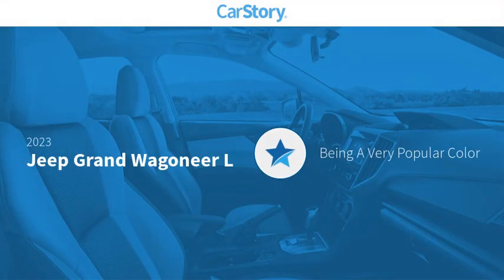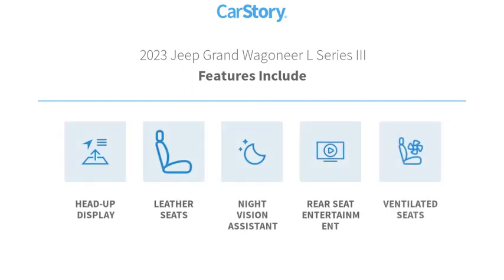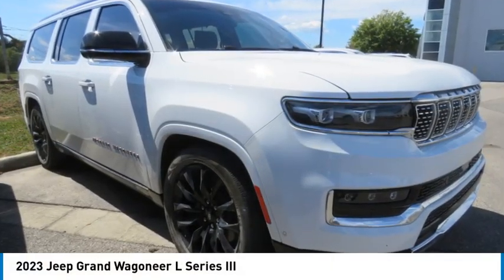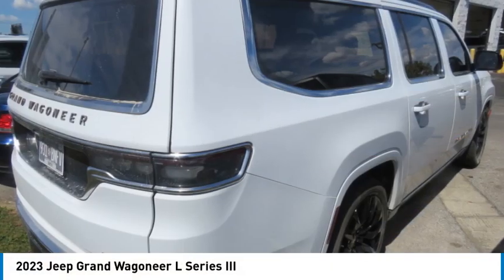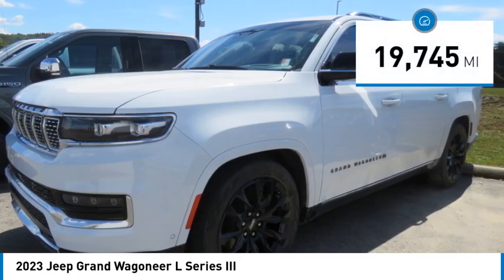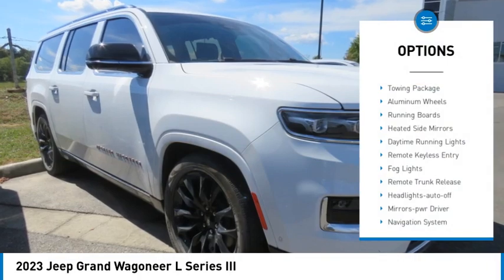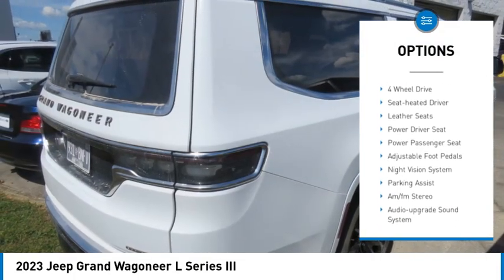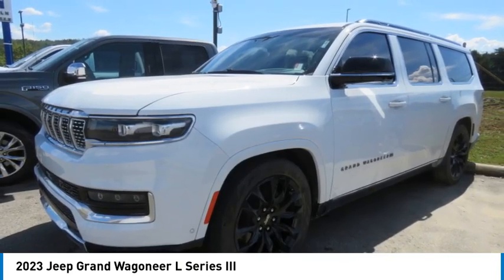2023 Jeep Grand Wagoneer L T501884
2023 Jeep Grand Wagoneer L Series III